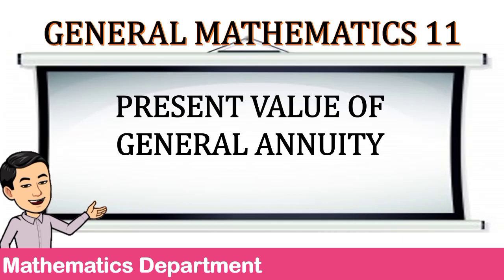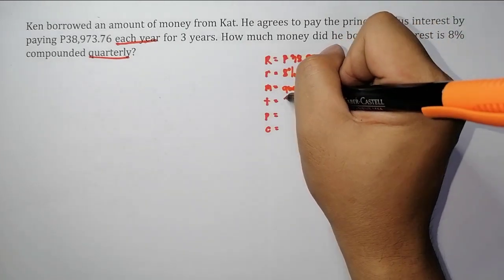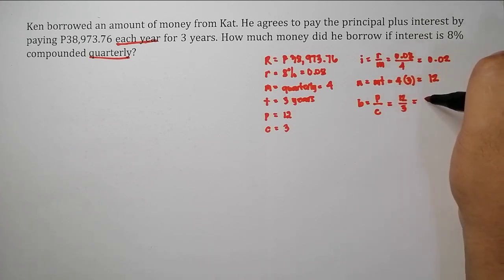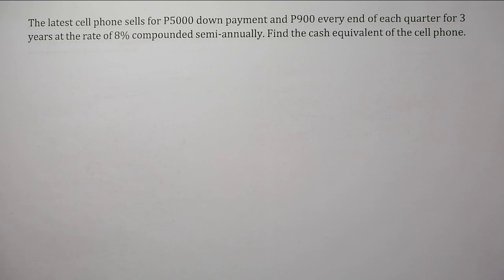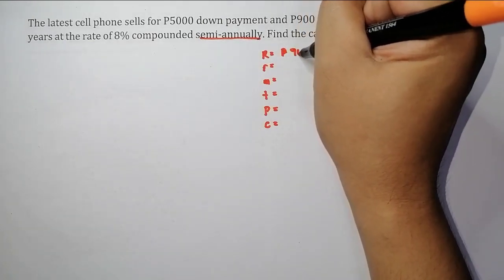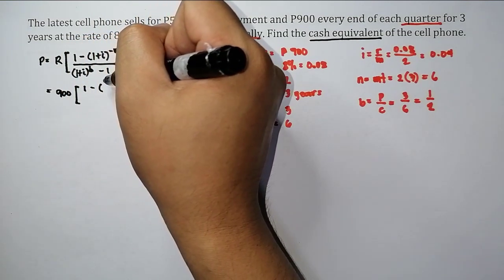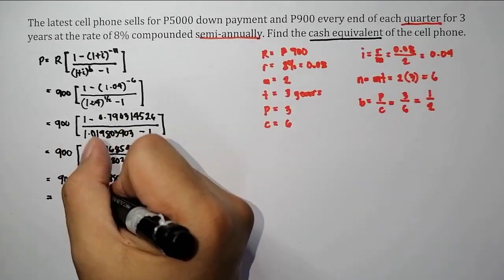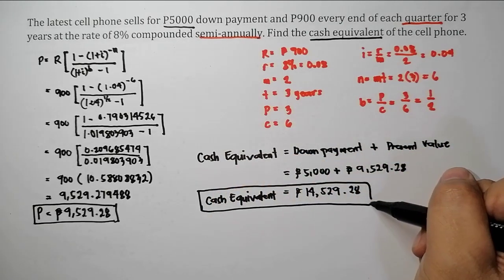Present Value of General Ordinary Annuity